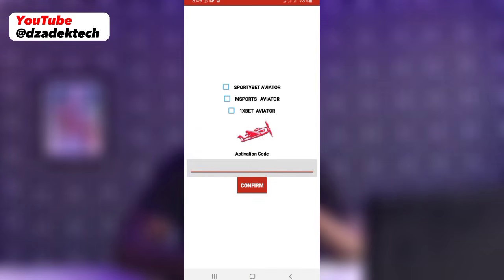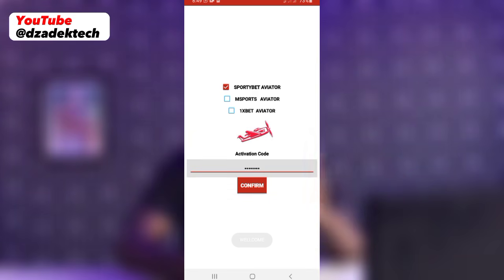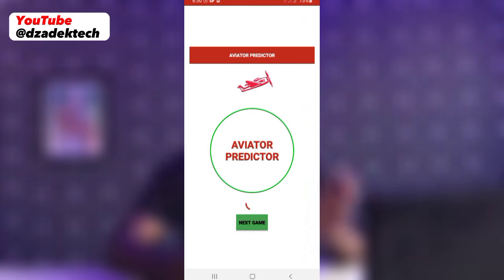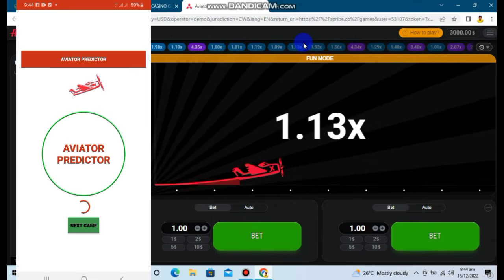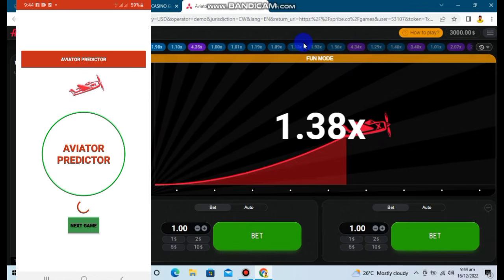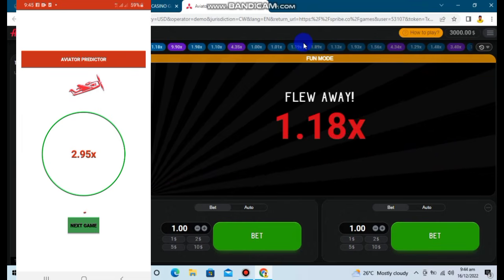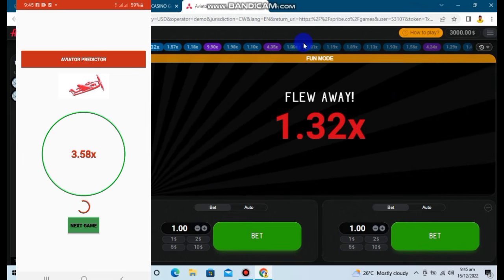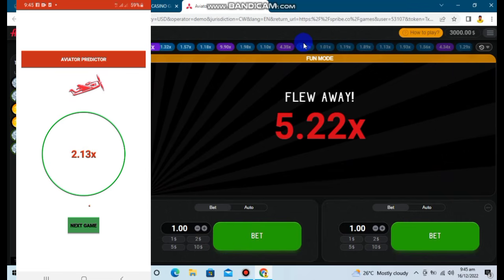Aviator Predictor App FRËË | is AVIATOR PREDICTOR Apk Real Or Fake ? FRËË Aviator Predictor App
This video talks about how to get the aviator predictor app. The aviator predictor apk determines the time the plane will take off in the aviator game.

Watch this video if you want to know more about where and how to get the aviator predictor app

► MY RECOMMENDED COURSES ►

🎥Let's Vibe On TikTok ➜